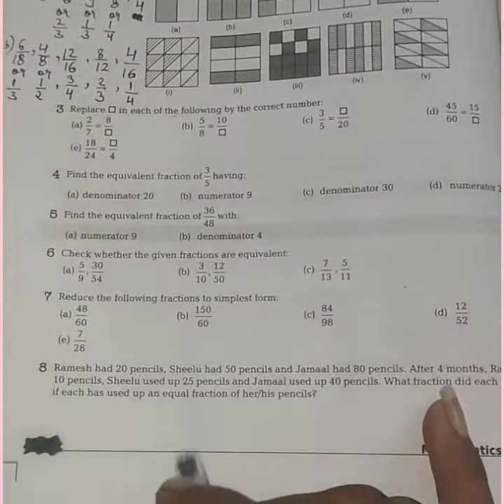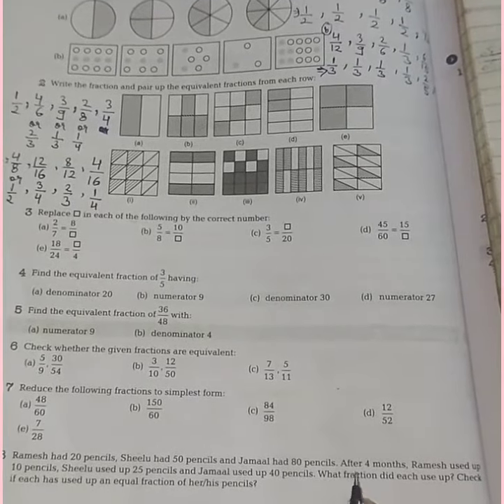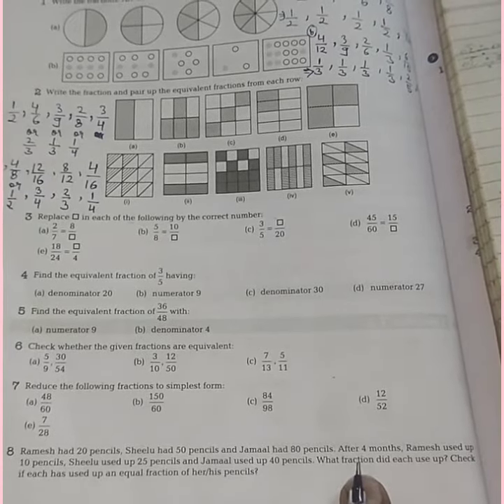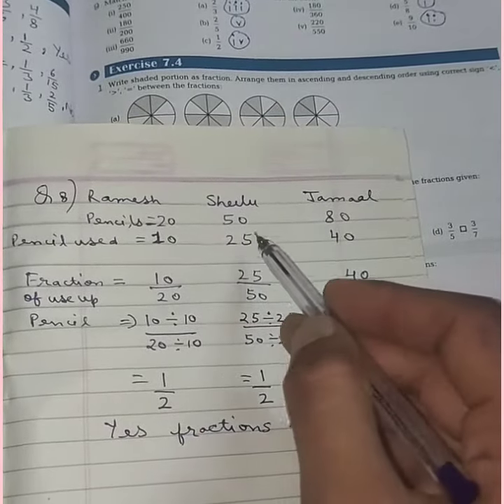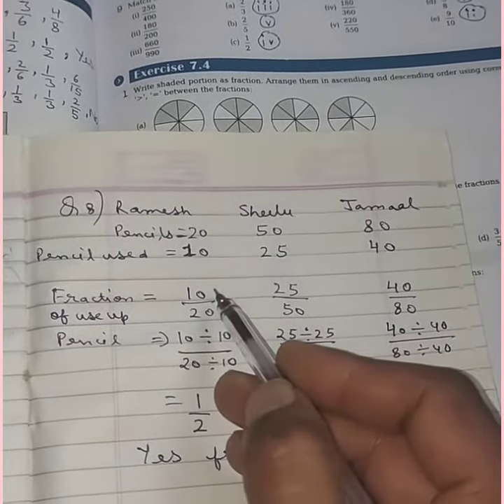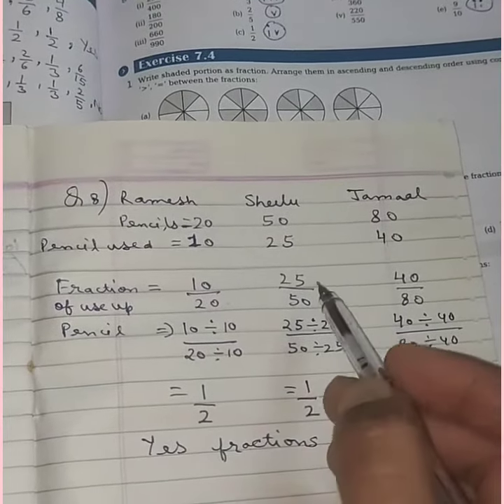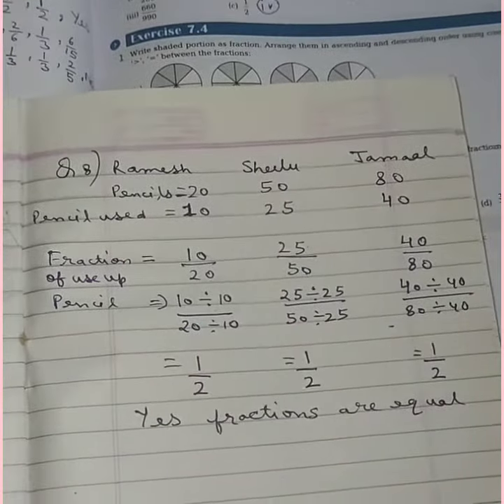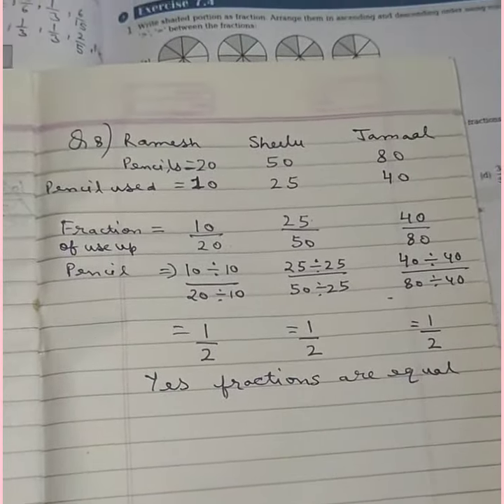Class 6 maths ncert | Chapter 7 | Exercise 7.3 | Question 8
In this video Question 8 is explained for both Hindi and English medium students

link to change resolution / Quality of video on YouTube

Resolution